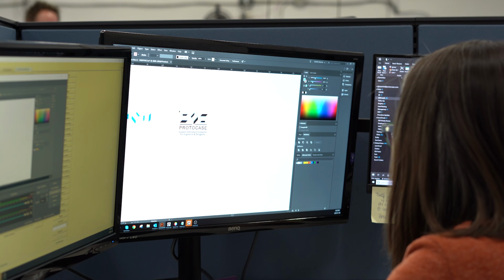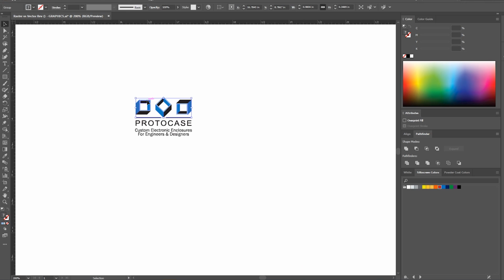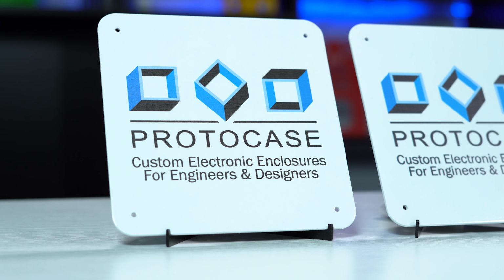Proto Tech Tip - Graphics: Raster VS Vector Files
This week, Janelle, our graphics specialist from our Engineering & Design Services team talks about the advantages of using vector files for your graphics. Protocase uses digital printing and silkscreening to print high quality logos and labelling on your custom enclosures and parts. We accept both raster and vector images however, we strongly encourage sending in vector files for the highest quality print results.